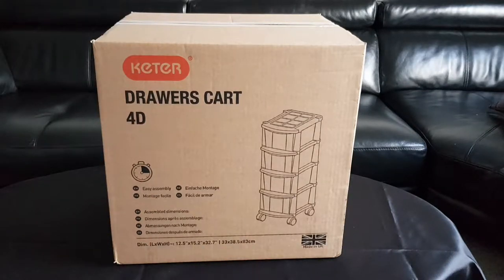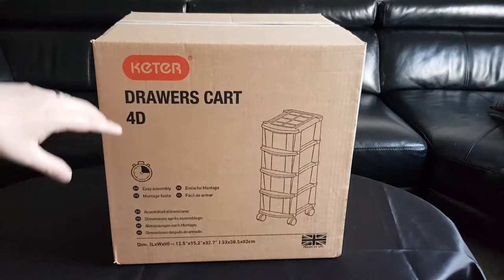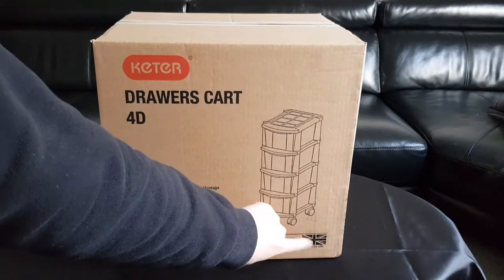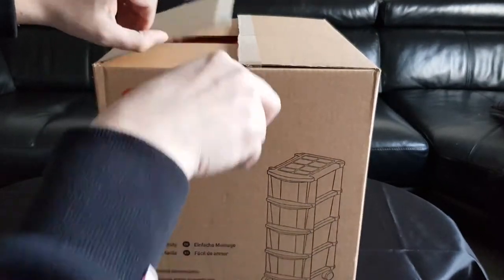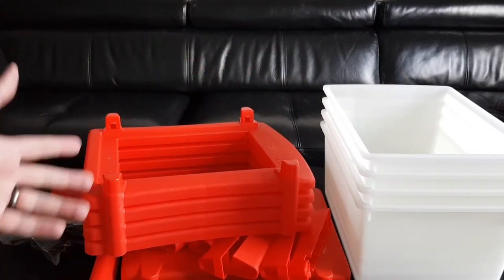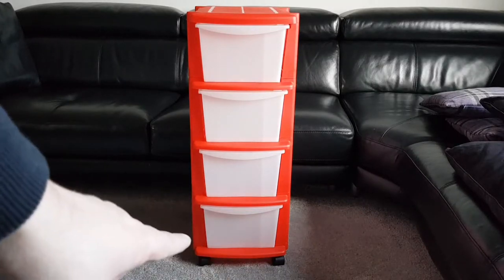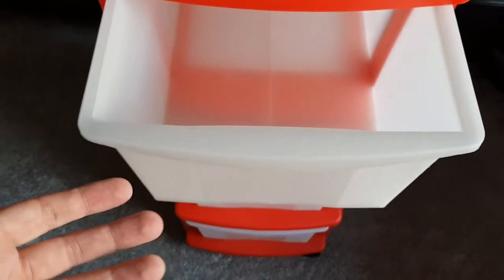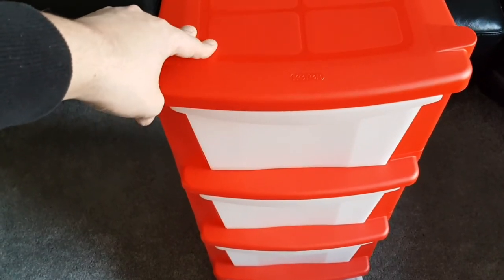Keter Drawers Cart 4D unboxing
Unboxing a set of Keter Cart Drawers and taking a closer look